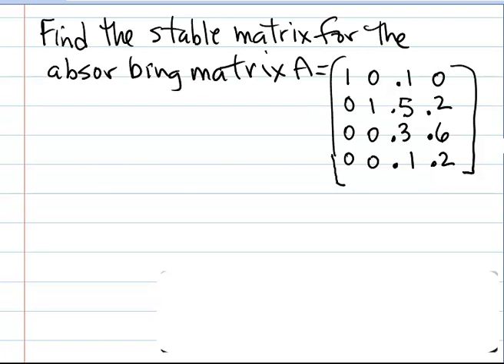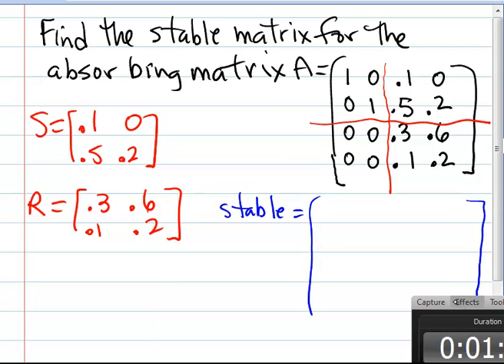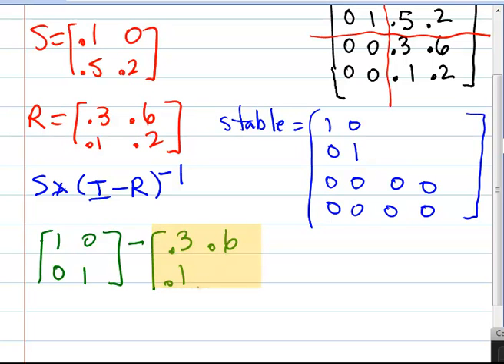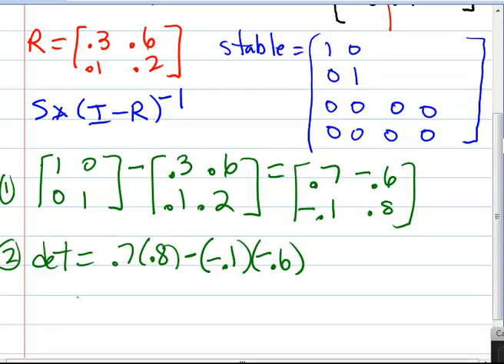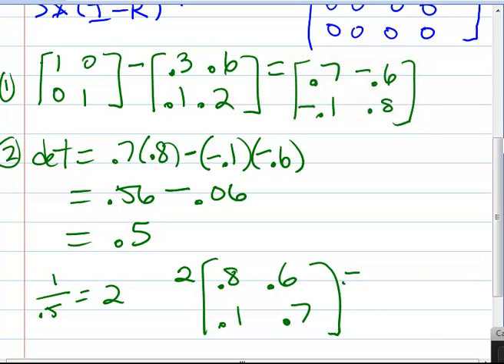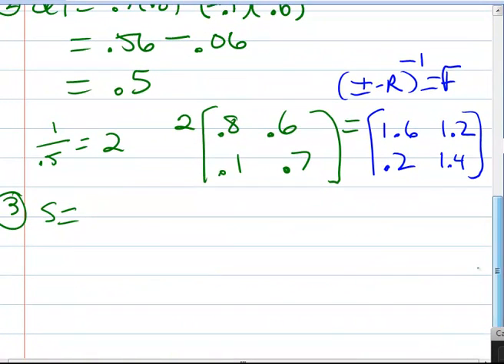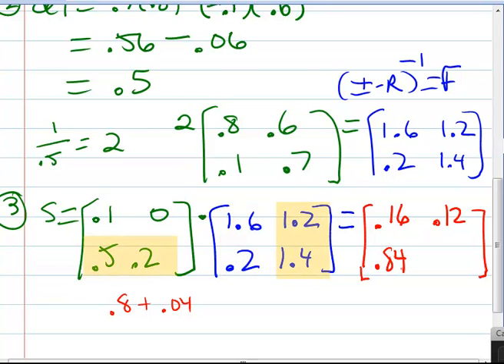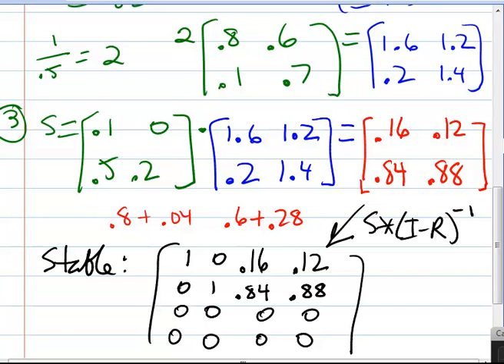Finding the Stable matrix doing the calculations by hand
I find the stable matrix for the given absorbing matrix doing the calculations by hand instead of using Matlab.